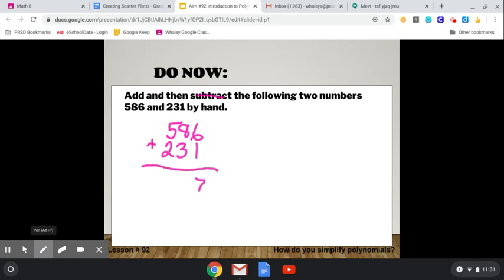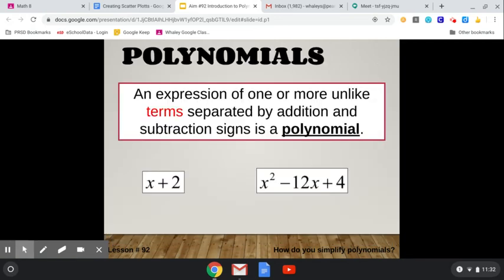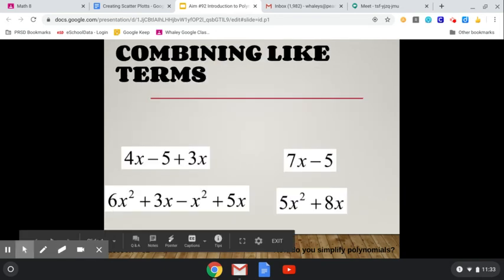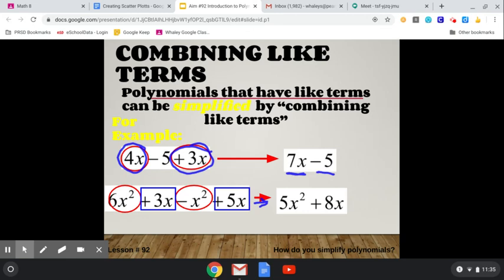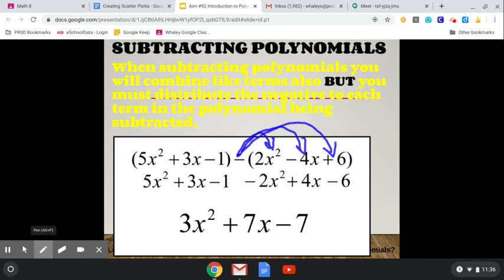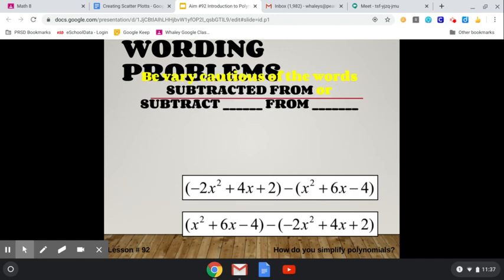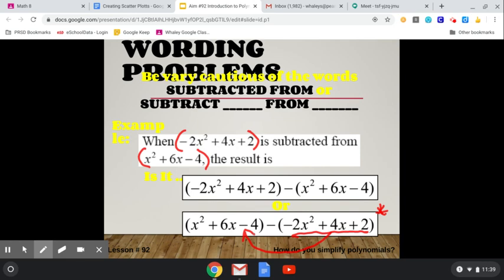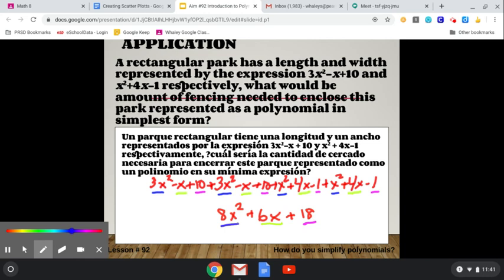Untitled: Mar 31, 2020 11:42 AM